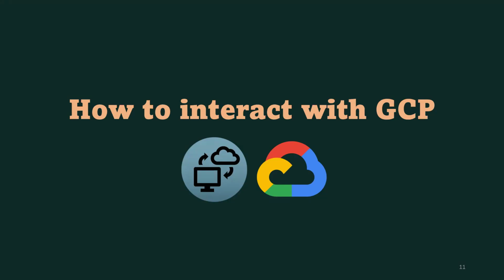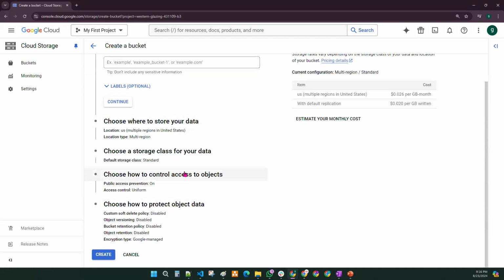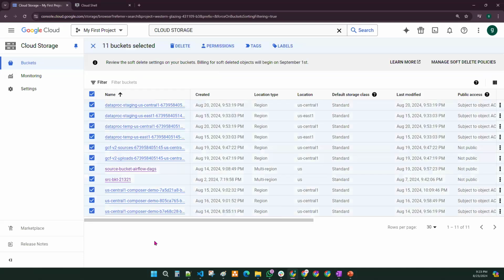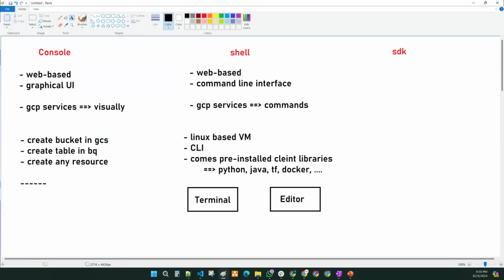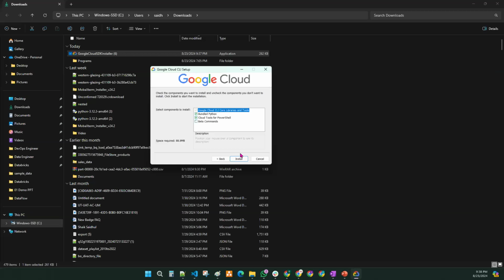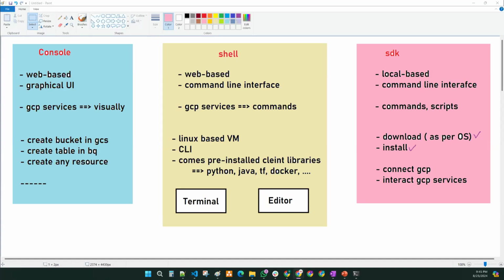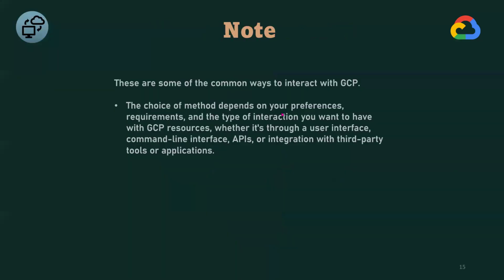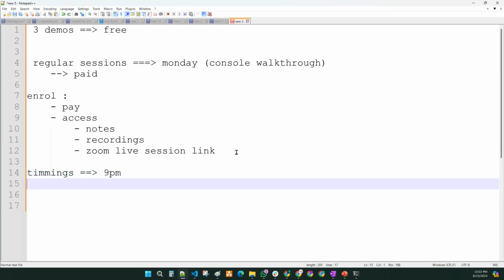GCP DATA ENGINEERING tutorials || Demo - 3 || by Mr. Shaik Saidhul On 23-08-2024 @9PM IST